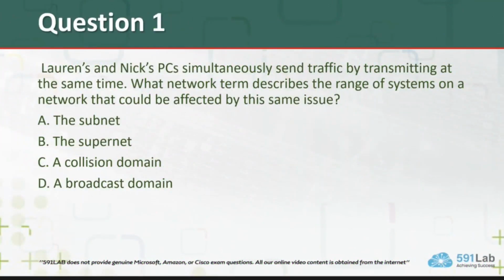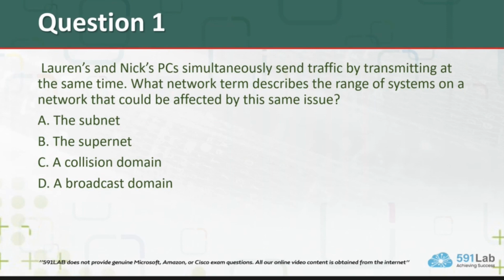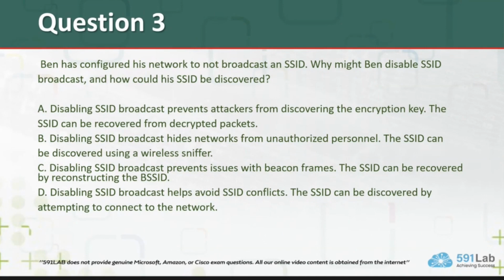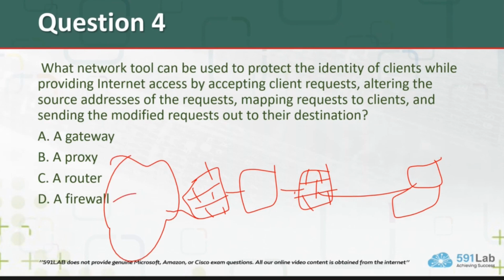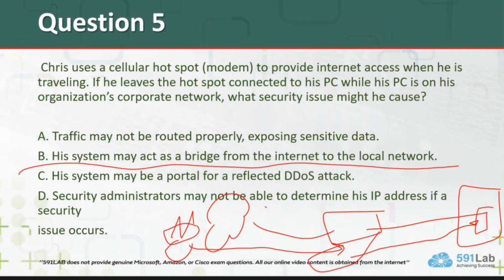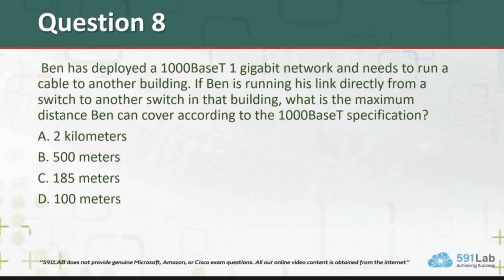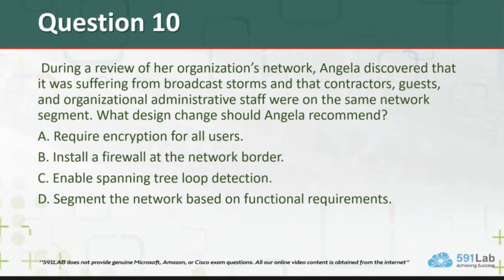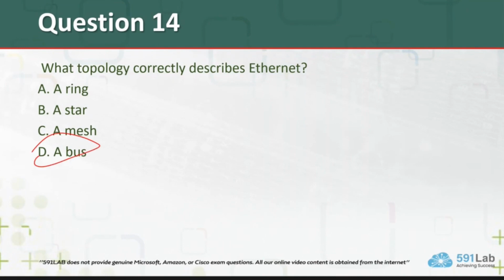CISSP Domain 4 Explained: Critical Network and Communication Security Concepts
In this video, we'll dive into essential topics for CIS exam preparation, focusing on Domain 4: Communication and Network Security. We cover critical concepts including collision domains, TCP reset flags, SSID broadcasting, proxy servers, and potential security issues with hotspot modems. Plus, we discuss the OSI model layers, network segmentation, VLAN assignment, and more. Perfect for those aiming to pass ISC² exams and other cybersecurity certifications. Pause the video to test your knowledge and resume for detailed explanations and answers. Let's get started!
0:00 - Introduction
1:30 - Collision Domains Explained
3:50 - Understanding TCP Reset Flags
6:15 - SSID Broadcasting: Pros and Cons
8:45 - How Proxy Servers Protect Client Identity
11:10 - Security Risks of Hotspot Modems on Corporate Networks
13:40 - OSI Model: Application Layer Protocols
15:20 - Filtering ICMP for Penetration Testing
17:00 - Ethernet Standards and Cabling Distances
19:15 - Choosing the Most Secure Wireless Security Standard
21:05 - Network Segmentation Benefits
23:10 - VLAN Assignment and Network Devices
25:00 - Modulation Between Analog and Digital Signals
27:00 - Full Mesh Topology Connections
29:00 - Ethernet and Bus Topology
31:00 - Conclusion and Exam Tips